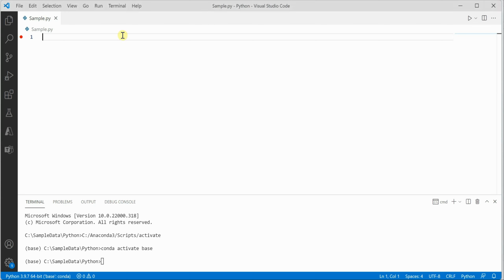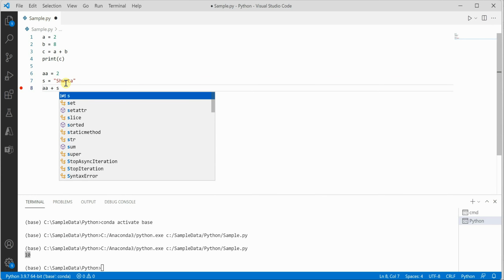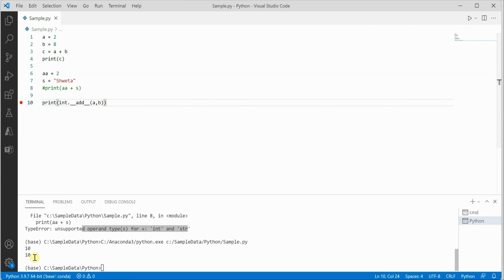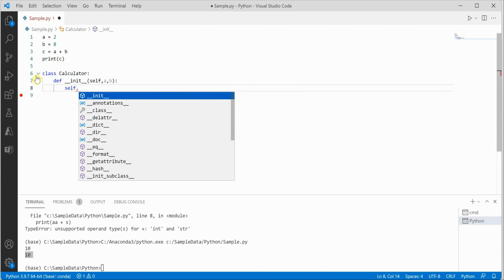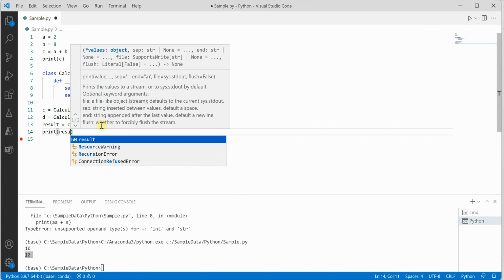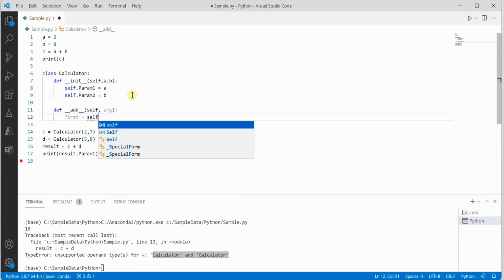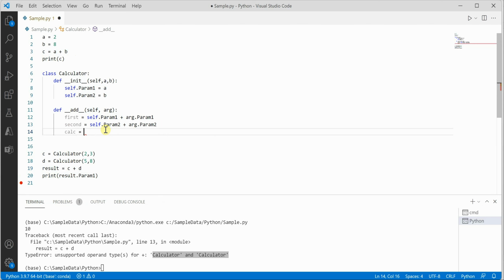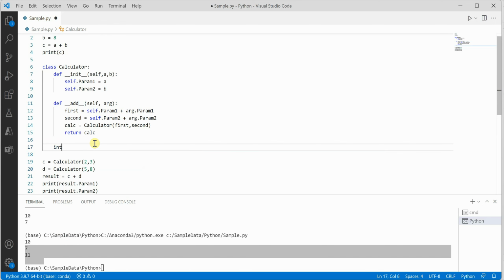#20 Python for Beginners: Polymorphism - Operator Overloading in Python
In this video, you will learn about one of the most important pillars of OOPs - Polymorphism, which comes after encapsulation and inheritance. If you will understand this word in layman, it means one thing with many different forms. This video will also brief you about the 4 ways of implementing polymorphism in Python and will discuss operator overloading in detail.